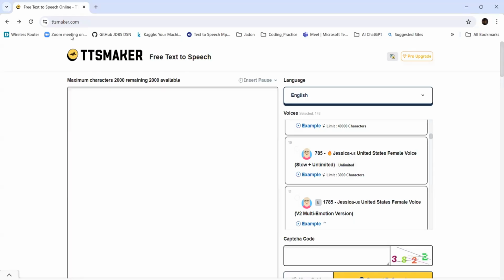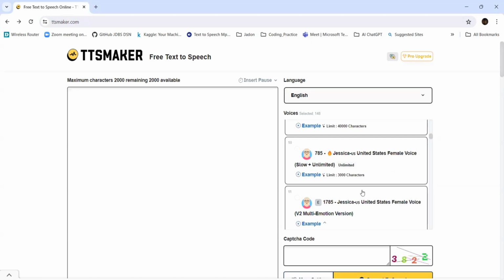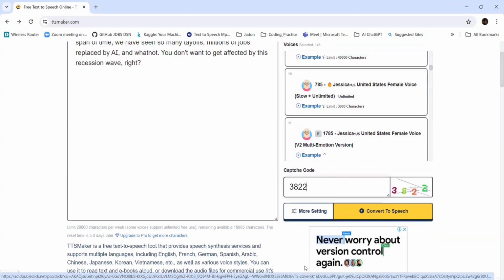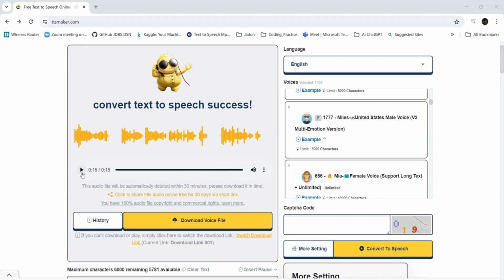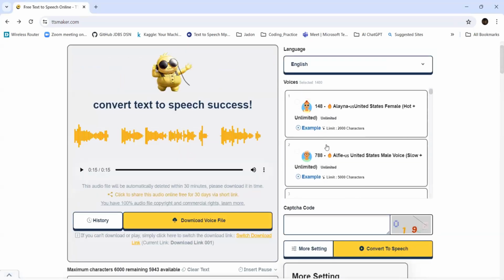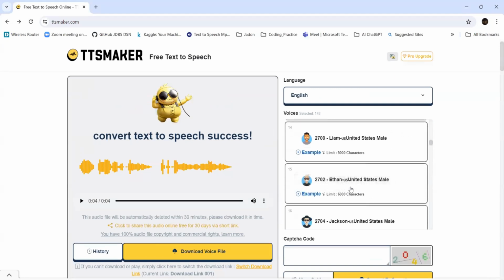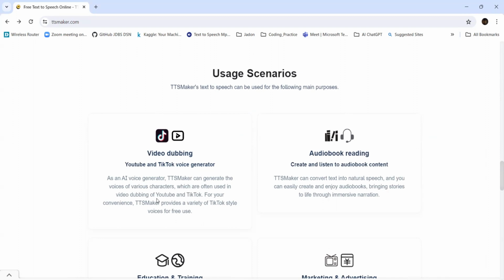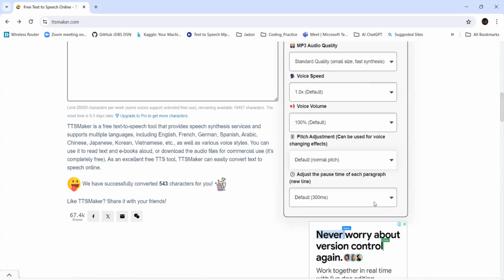How to Convert Text to Audio Using AI: TTSMAKER Tutorial | Be10x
*Act fast to transform your skillset! Join our exclusive 3-hour workshop to master AI tools like TTSMAKER and more. Secure your spot today and start making strides in your career and personal life!*

Learn how to convert text to audio using AI with our detailed TTSMAKER video. This video covers everything from basic text to speech functions to advanced AI voice generator free tools, helping you convert text to speech for various applications like YouTube voiceovers. We focus on utilizing artificial intelligence to transform written content into high-quality audio, ensuring a seamless conversion experience.

With the rise of digital content, the ability to convert text to audio using AI has become an invaluable skill for content creators, educators, and businesses alike. TTSMAKER stands out by offering a straightforward platform that supports the best text to speech voiceover for YouTube and other platforms. Whether you're looking to enhance your multimedia projects or improve accessibility, our video provides step-by-step instructions on how to convert text to audio effectively. By using advanced AI technology, users can generate natural-sounding voices from written text, making content more engaging and accessible to a broader audience.

This video not only teaches you the basics of how to convert text to speech using AI but also helps you improve voice quality, tone adjustments, and customization options available in TTSMAKER. The video is designed to help both beginners and experienced users make the most out of the text to speech AI capabilities. By the end of this video, you will be well-equipped to create professional-quality audio from any text, enhancing your digital content and reaching a wider audience with ease.